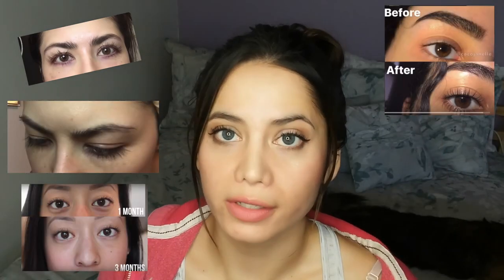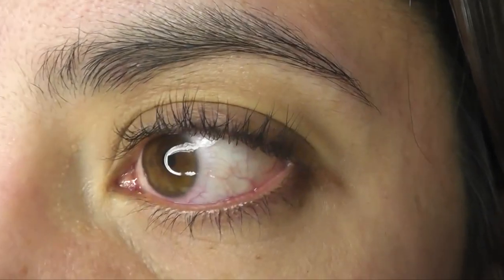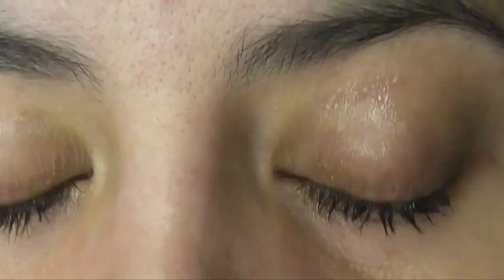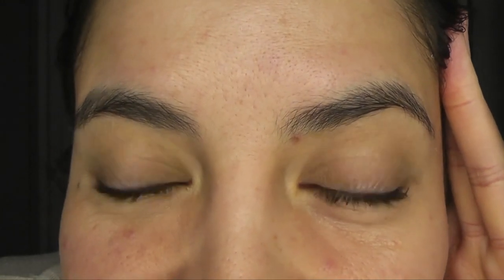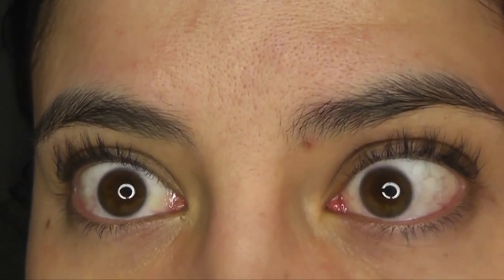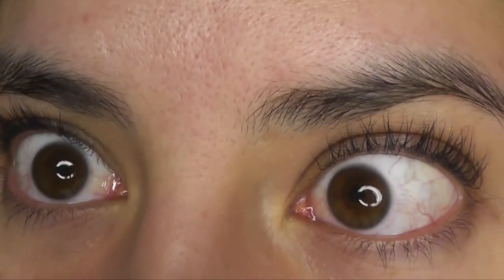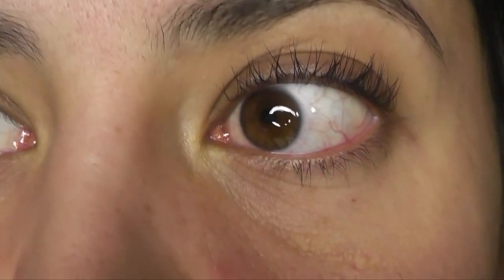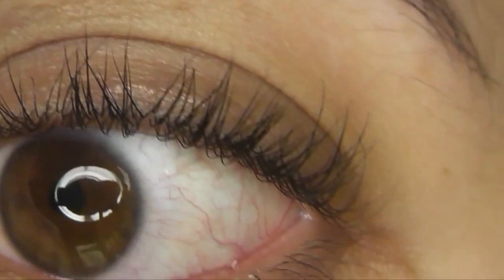60 Days Using Castor Oil For Eyelash Growth Results (WITH ROSEMARY)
60 DAYS USING CASTOR OIL FOR EYELASH GROWTH WITH ROSEMARY \\ Hey everyone! I am so excited to share with you all my 60 day update using castor oil to growth my eyelashes. From day 1 to 30 I only used castor oil, I massaged the oil into my eyelashes (from the root to the tip) every night before bed. From day 30-60 I added two drops of rosemary essential oil to my castor oil in order further enhance my lash growth. The reason I decided to do this is because there is some promising clinical evidence that rosemary oil stimulates hair growth and thickening of the hair.

BEST SELLING CASTOR OIL
ROSEMARY OIL

*THE BEST WAY TO GET A HOLD OF ME IS THROUGH EMAIL*

**Note**

lyrascotchz